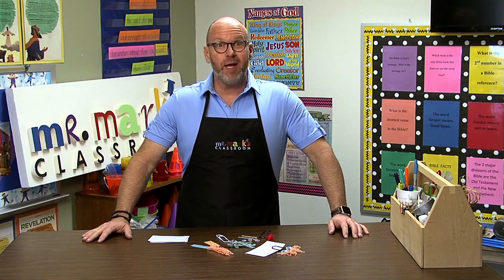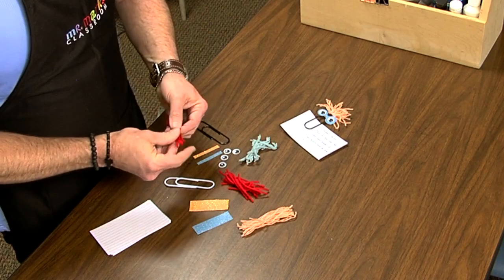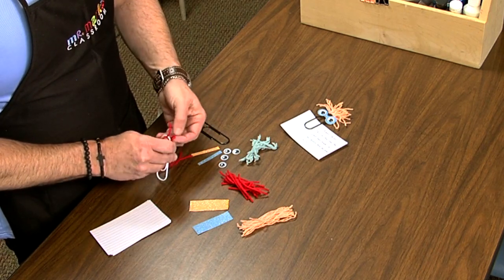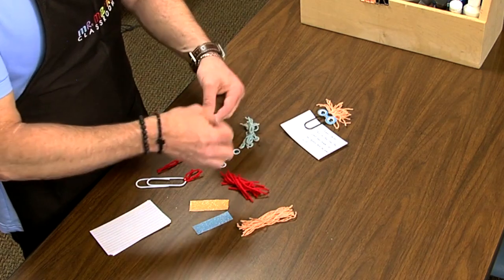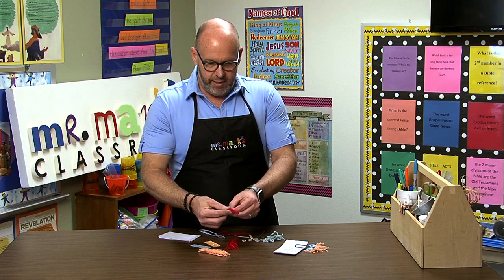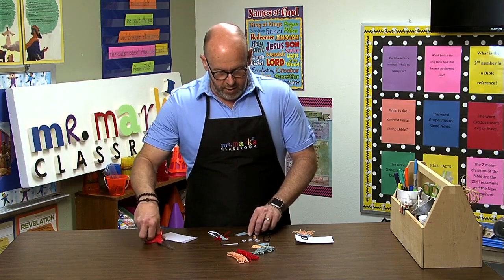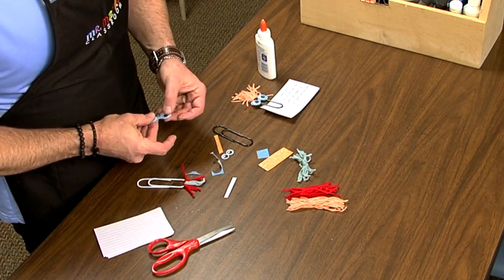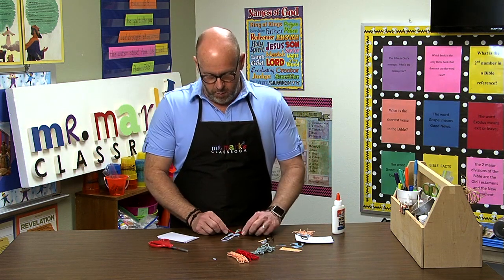Giant Clip Face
Help the kids in your class memorize their Bible verses using the fun, crazy face paperclip.